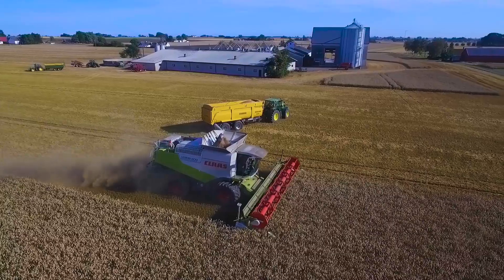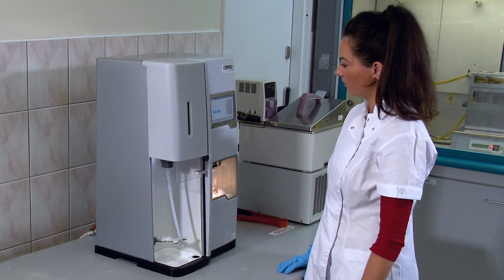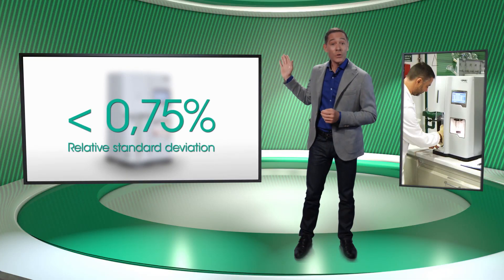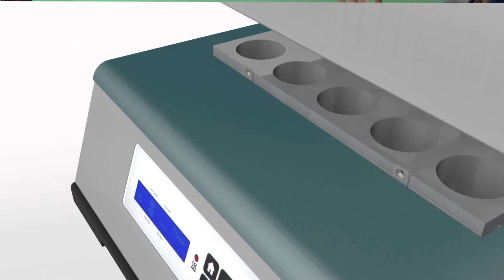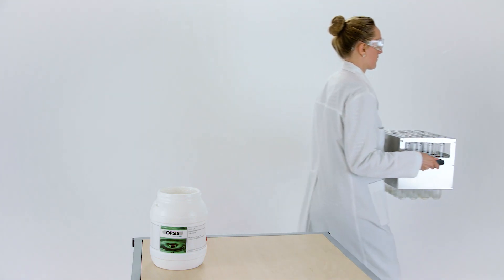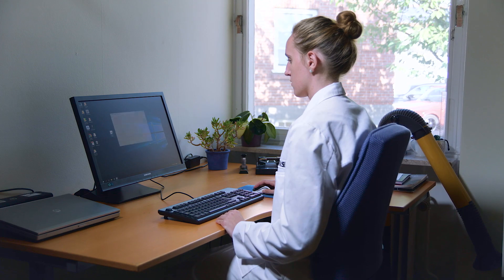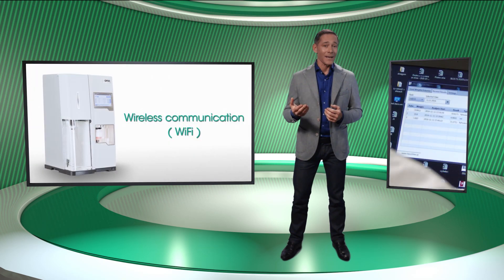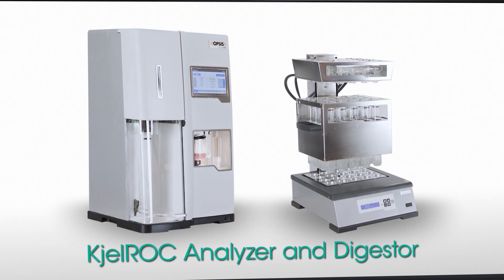OPSIS LiquidLINE Kjeldahl Instruments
The OPSIS LiquidLINE KjelROC range of analyzers offers innovative, precise and cost efficient solutions for Digestion, Distillation, Titration and determination of protein according to the Kjeldahl method.

Unique Predictive Titration gives several advantages in the lab such as superior measurement at low nitrogen levels. The possibility to send and receive results wirelessly, significantly reduces the integration and IT costs. A Digestion block with even and robust heating increases quality of analysis.

The Kjeldahl method (TKN) or Kjeldahl digestion is a method for the quantitative determination of organic nitrogen. This method was developed by Johan Kjeldahl in 1883 and is today the reference method to determine Protein in food and feed.

Extract from the Video:
"High quality ingredients are one of the most important factors in making food premium, both to consumers and to producers. The content of the food is controlled ever more  carefully.  For monitoring the protein content of food, feed and beverages, the Kjeldahl method is used. The Kjeldahl method is a standard method that has been used for more than 100 years. Now, OPSIS LiquidLINE brings this method into a new century.
OPSIS LiquidLINE brings innovative solutions for the food industry and laboratories. High precision at low cost. We use our 30 years of experience in gas analysis to revolutionize food analysis.
OPSIS LiquidLINE KjelROC Analyser and KjelROC Digestors are used to analyzie protein content according to the Kjeldahl method.
OPSIS LiquidLINE KjelROC Analyser and KjelROC Digestors have several unique key features.
- Superior measurement accuracy.
- Wireless communication, and outstanding even digestion.
I will now show you some of the unique solutions in these instruments. And then, we will have a close look at how  they are used.
First and foremost, the measurement accuracy in KjelROC analyser is outstanding. Due  to OPSIS LiquidLINE Predictive Titration, a unique titration mechanism developed by OPSIS LiquidLINE a standard deviation is below 0.75%. This makes this instrument the most accurate on the market. Thanks mainly to the Wireless communication, KjelROC analyser is very easy to use. This means that with WiFi, it is possible to receive data results without any special software, computer or cables. In order to achieve  steady results, all samples should be digested consistently. This is a unique benefit with  KjelROC Digestors. OPSIS has designed a heating block that presents not only  consistent heating but also one that removes the steam evenly from all tubes, thanks to the unique exhaust construction.
The KjelROC Digestor has a  teflon coat and thick sealing rings in pure Teflon, thus lengthening the life-span of the instrument. Consequently, the KjelROC Anlyser, together with KjelROC Digestors, give an outstanding result when it comes to determining the protein content.

We will now  show you just how fast and easy it is to work with them. First, the sample weights are registered, which is an easy procedure using an iPad or other wireless device. When preparing samples, both tubes and catalyst tablets are required, both of which may  have an impact on the test result. Therefore OPSIS LiquidLINE offers a carefully selected range of precision glass-tubes and tablets. All manufactured in Europe. KjelROC Digestor is a heating block for heating and cooling automatically. KjelROC Digestor is available for both ten and twenty tubes. KjelROC Analyser is completely automatic with distillation, titration and cleaning. Weights that have been previously transferred are already entered into KjelROC Analyser and it is easy to change or add weights via the touch screen. Presenting the results from analyses on a computer or iPad is an easy task.

OPSIS LiquidLINE offers a complete portfolio of instruments, from manual to fully automatic solutions. All instruments can be upgraded at a later point in time.
As you have seen, the OPSIS KjelROC system is very easy to use, saving time  and reducing costs. The system has many key features.
Among the most important is the fact that KjelROC Digestors have a unique heating and exhaust that ensures even digestion in all samples, thus improving the results. KjelROC Analyser includes wireless communication, which increases the efficiency and reduces the costs thanks to more efficient information handling. But more importantly, KjelROC Analyser has outstanding measurement accuracy due to the predictive titration.

With LiquidLINE KjelROC system, OPSIS brings protein analysis into a new century. OPSIS is based in southern Sweden, where all development and manufacturing are located. OPSIS is a global company that develops, manufactures and markets state-of-the-art innovative systems for analysis and process control. OPSIS has several thousands of systems installed worldwide. Contact OPSIS for more information about the LiquidLINE KjelROC system."